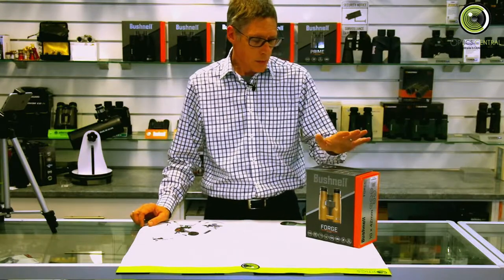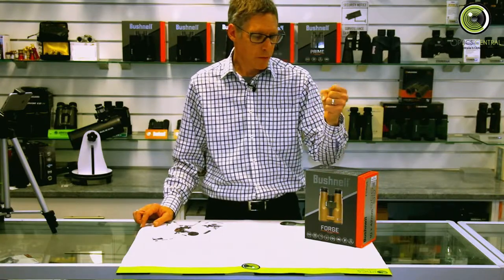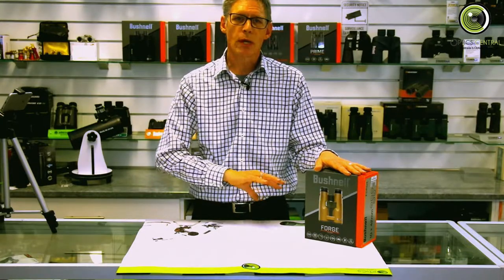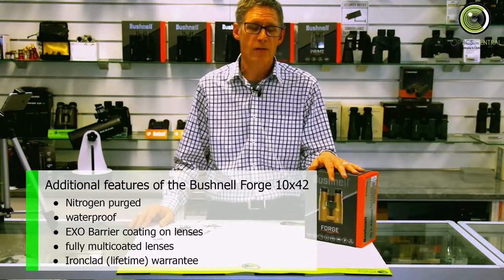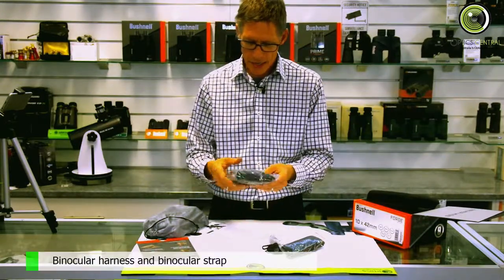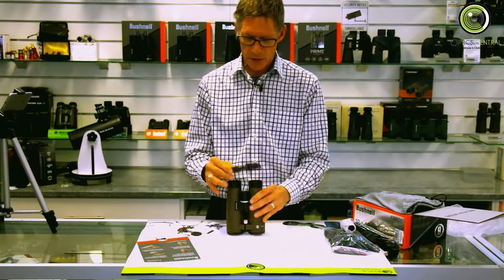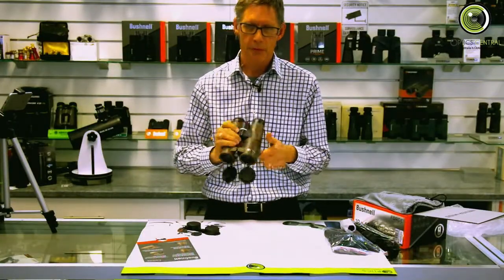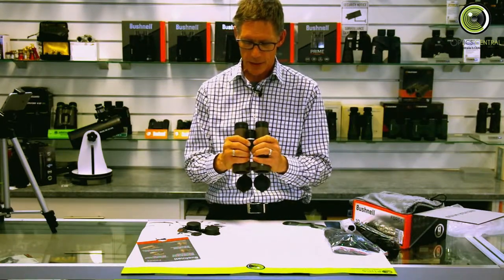Bushnell Forge 10x42 Binoculars Unboxing video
Bill, Optics Central's birdwatching expert, unboxes the new Bushnell Forge 10x42 binocular. He goes through its main features, talks a little about its prisms and what comes in the box.

OpticsCentral is Australia's Optics Superstore and authorised Australian retailer of 20+ favourite telescope, binoculars, microscopes brands.